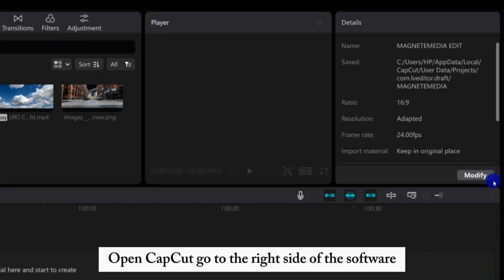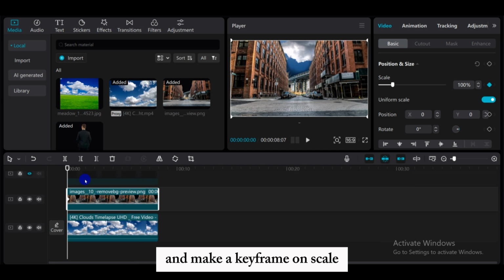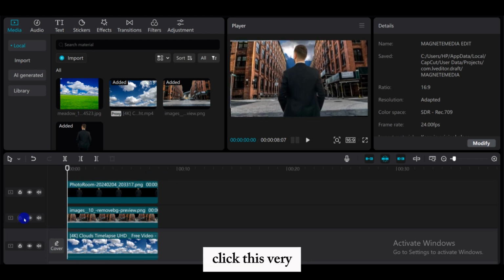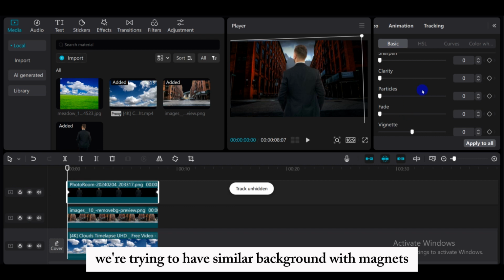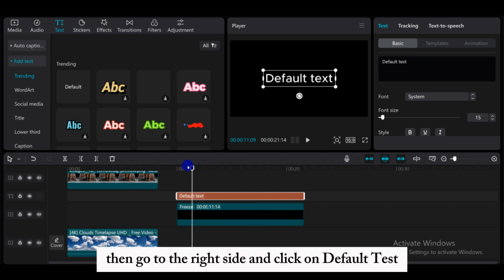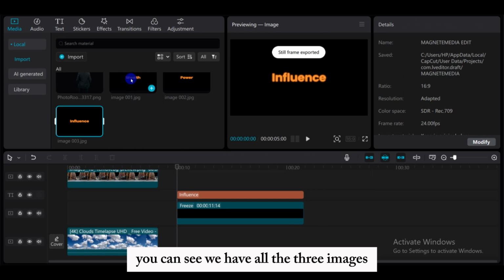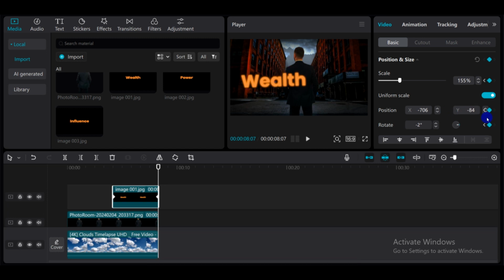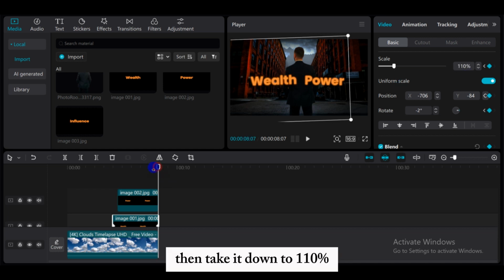How to Edit like MagnatesMedia in CapCut PC 2024?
In today's video, we are taking a look at how to edit your videos like MagnatesMedia in CapCut Pc. These are some few tricks from many tricks MagnatesMedia uses in editing their videos.